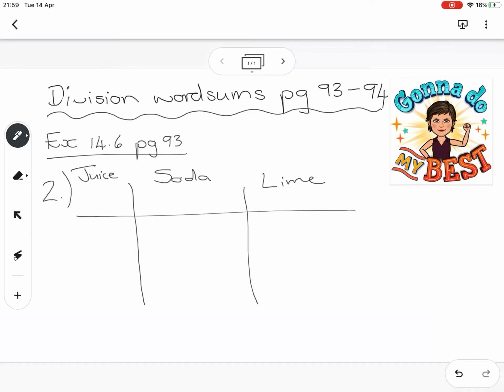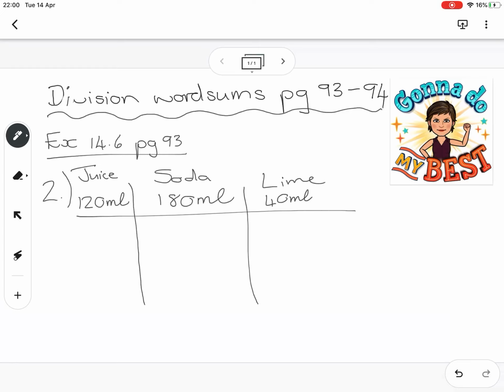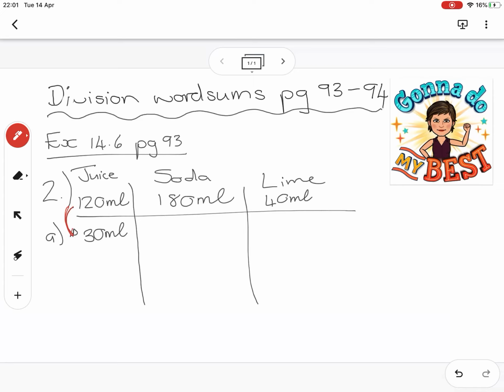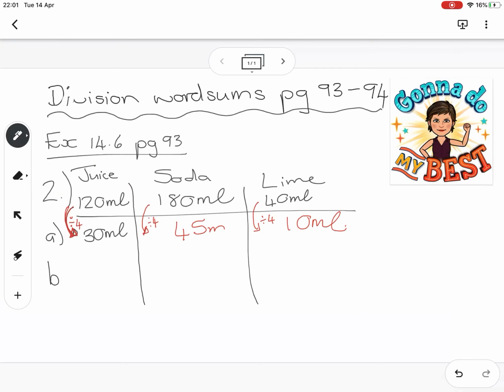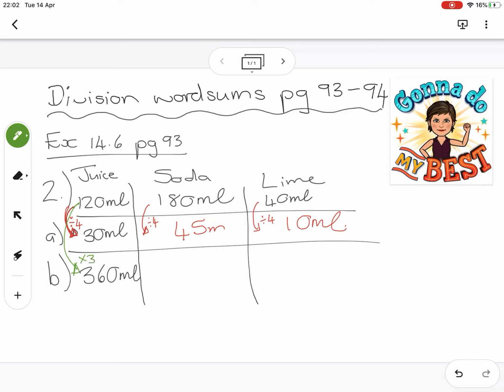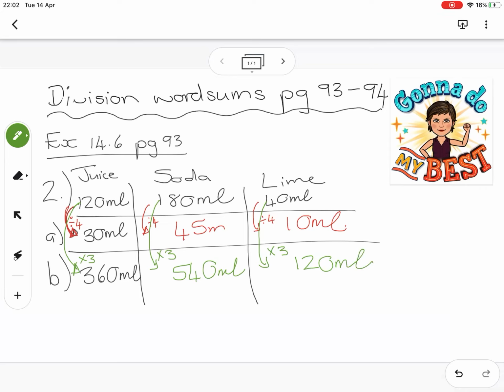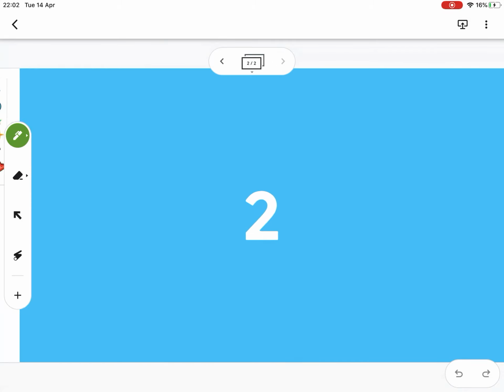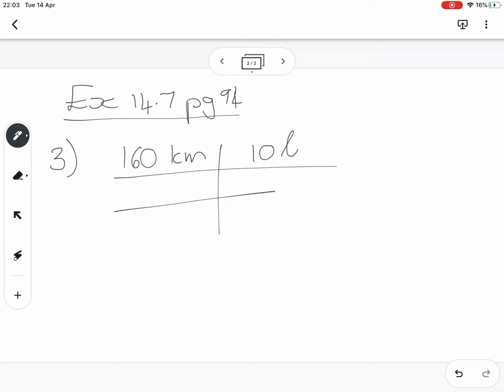Mrs Basson explains division word sums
Open your textbook on pg 93-94.